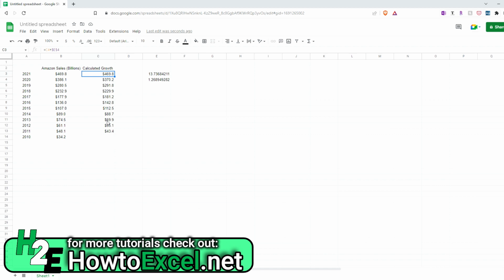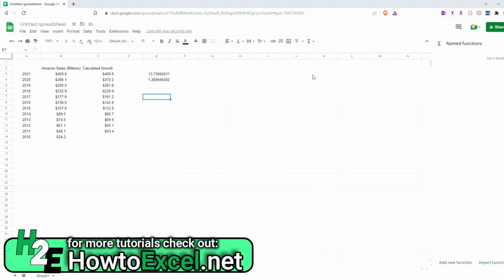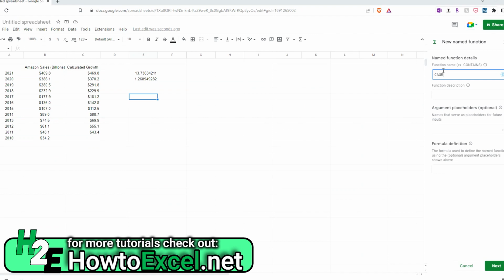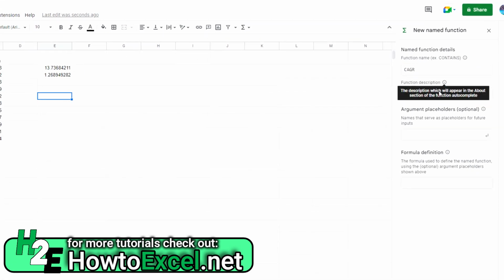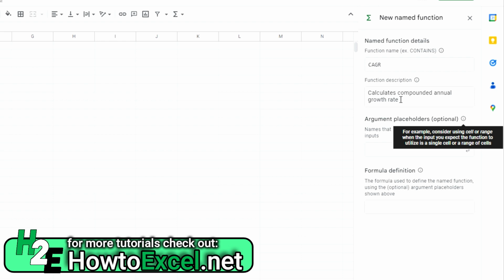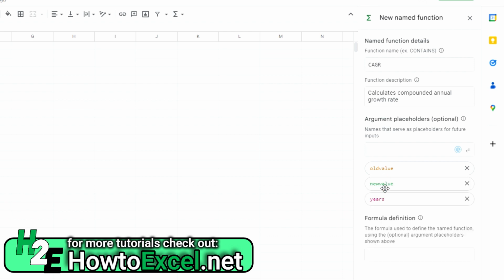How to Create Custom Functions in Google Sheets